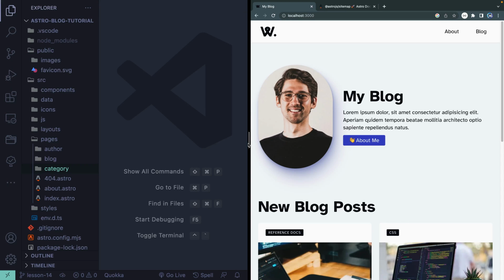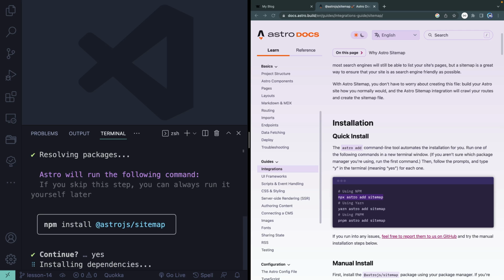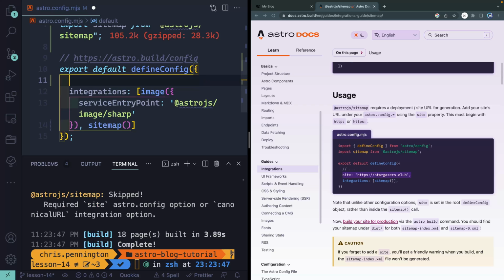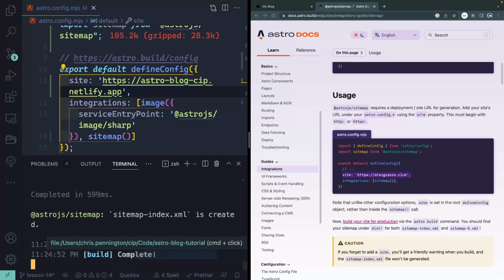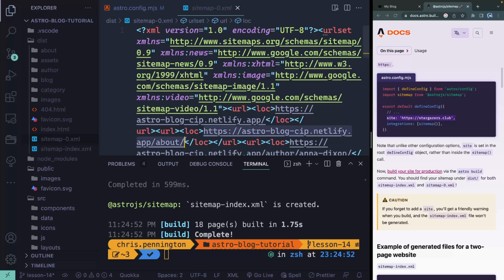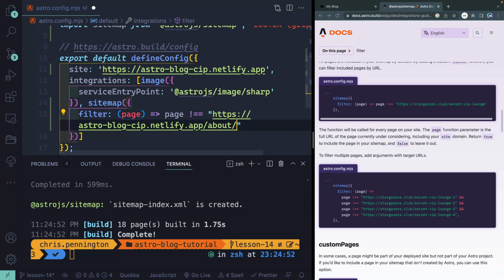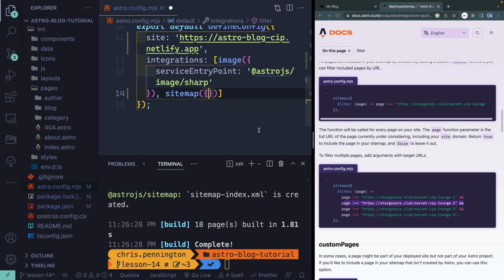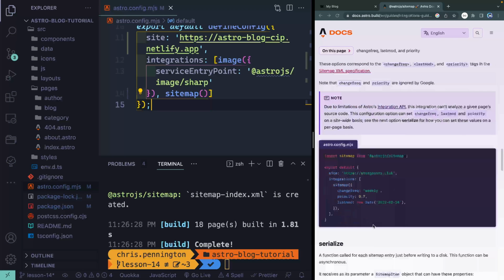Astro Blog Course #14 - Build a sitemap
I'll briefly cover how to build and customize your sitemap in Astro.